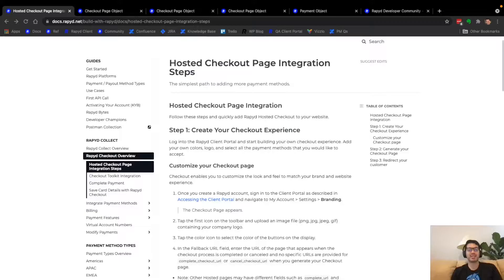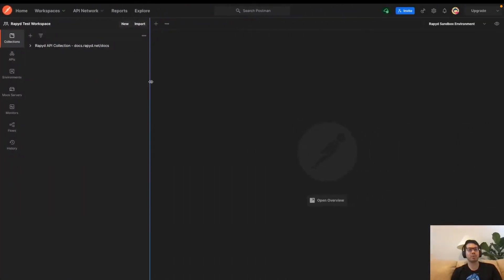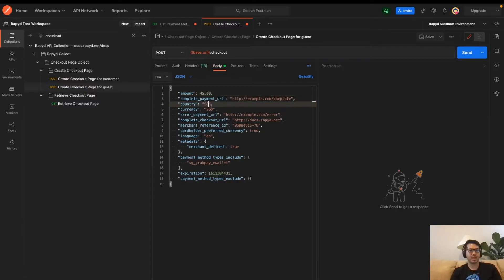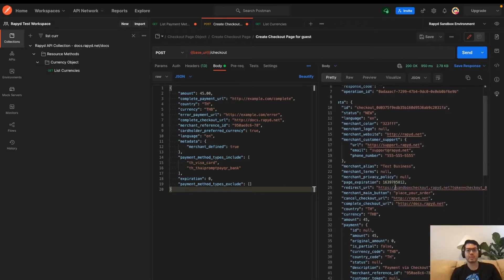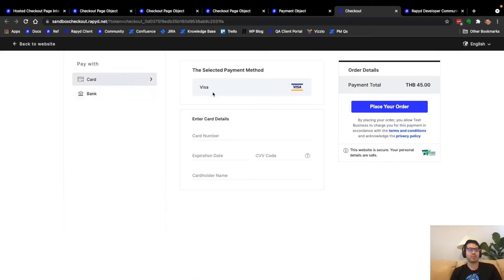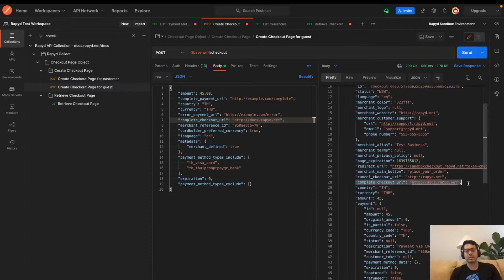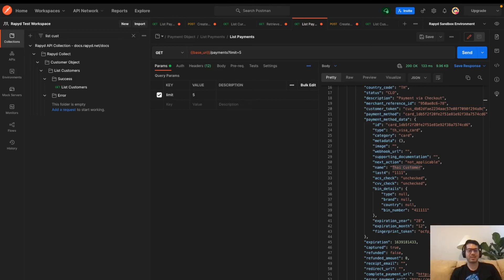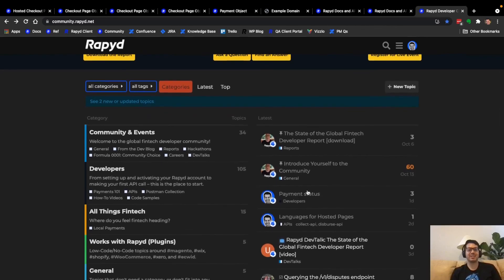Rapyd Bytes: Create Checkout Page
Learn how to use the Hosted Checkout Page, test in Postman, retrieve the checkout page, and list your payments.

🎉 How to create a checkout page using Rapyd API, covering supported languages and showcasing examples of completing payments with different methods.
🎉 The checkout page is one of Rapyd's most popular and simplest ways to add payment methods for businesses.
🎉 Rapyd has a developer community where fintech-related questions can be asked, and developers can connect with each other.
🎉 The tutorial includes steps for listing payment methods by country, creating a checkout page, and retrieving checkout page details.
🎉 Tutorial highlights the supported languages for checkout pages and features examples of completing payments using various methods.

🎙️ Kyle Pollock - DevRel at Rapyd

00:00 Overview
01:48 Documentation - Checkout Page
03:30 Postman - Setting Up Your Create Checkout Page
06:27 Postman - Create Checkout Page
08:29 Postman - Create Checkout Page exclude Payment Method
11:39 Postman - Create Checkout Page with Customer
14:19 Recap
14:49 Recap & Outro